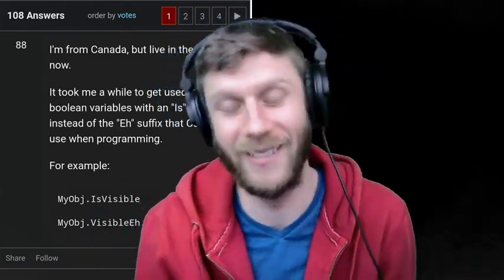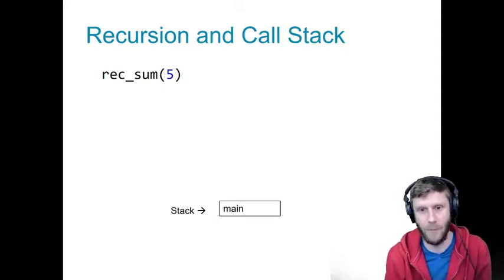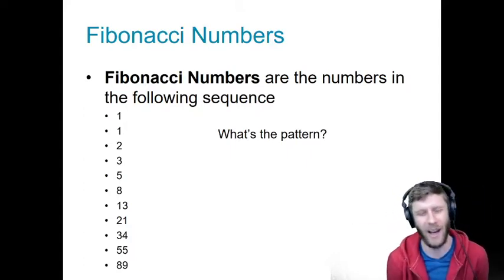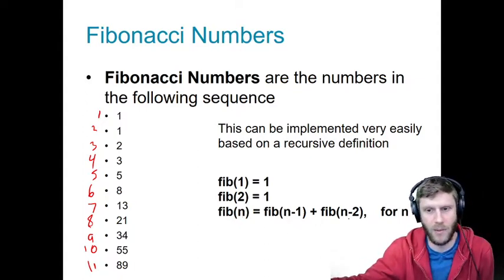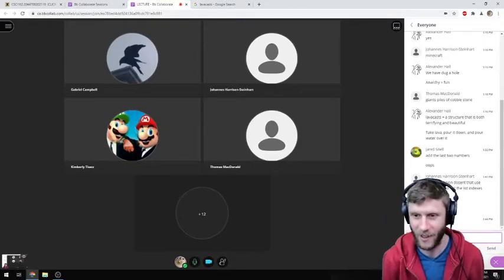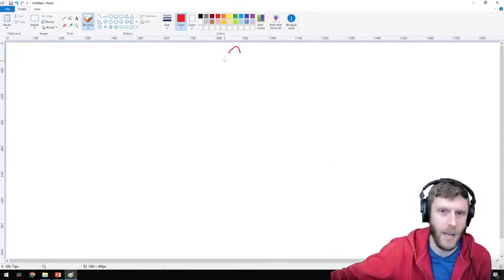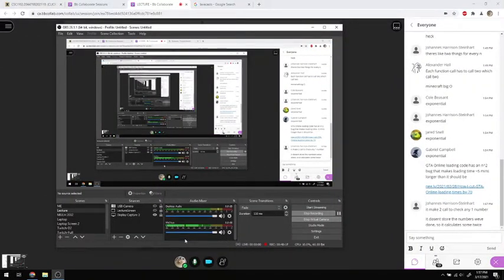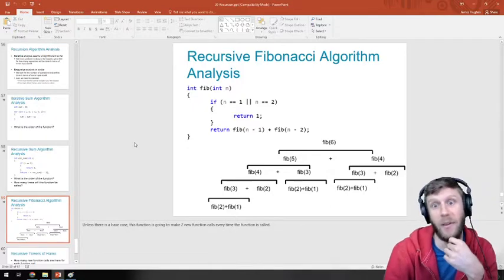CSCI162 --- March 17, 2021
More on recursion and why it is awesome, but also why it sucks, but also how it's awesome.